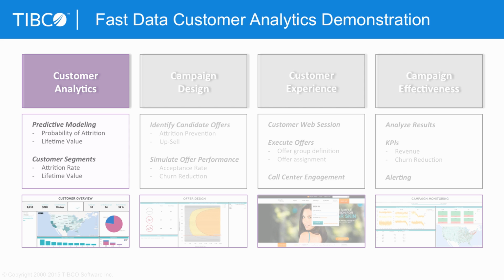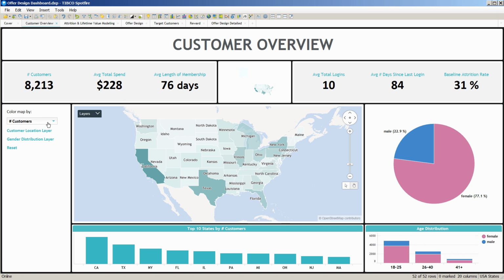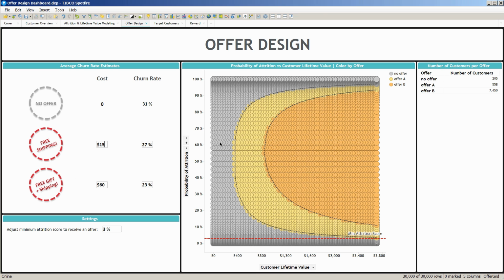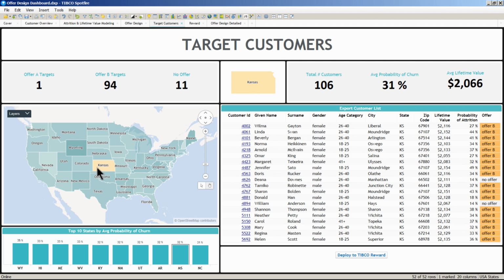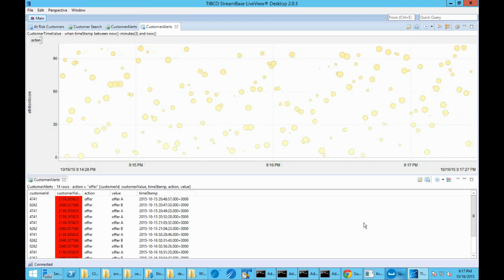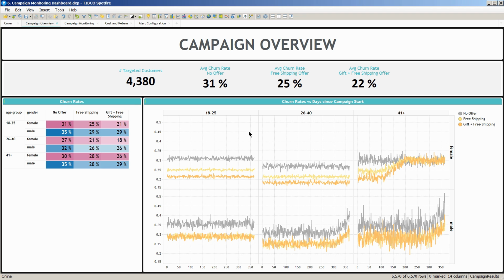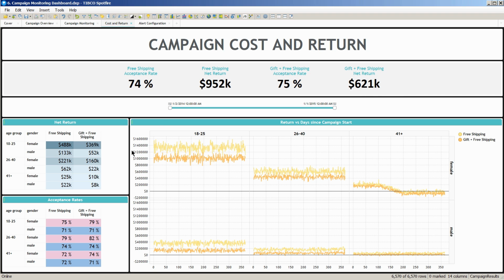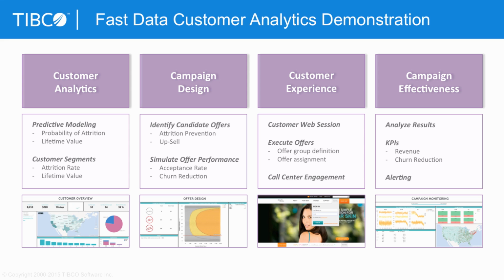Predicting Customer Churn and LTV w/ Spotfire - TIBCO Advanced Analytics Meetup - Nov 2015